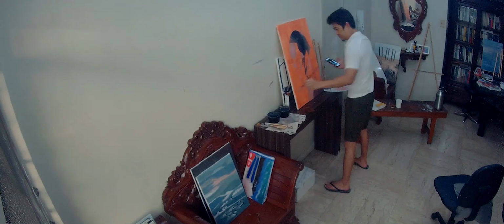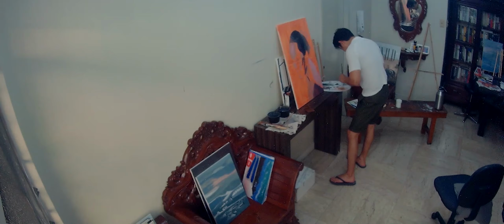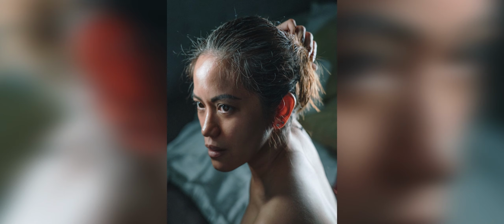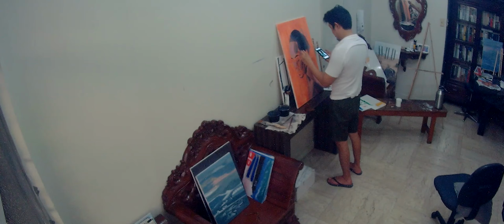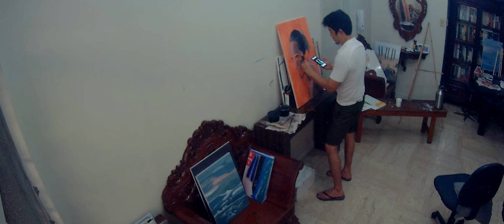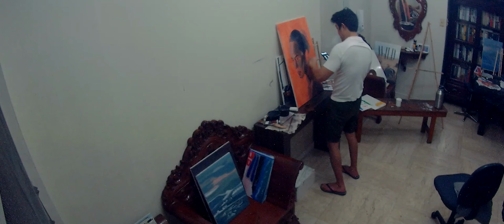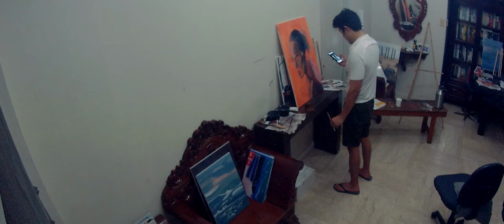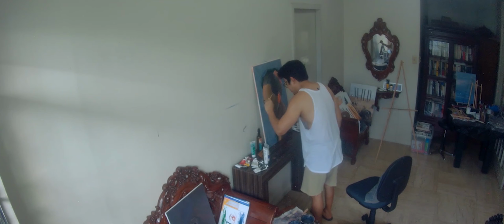How I Painted a Portrait of my Wife as my Gift for her Birthday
Last May, I thought it was a good bonding experience for the family to learn how to paint. It was.

A few weeks later, I had this ridiculous-at-that-time idea to paint Ninia her portrait, as my gift for her birthday. I recorded myself while I painted because you know, it might not turn out so bad.
Nina LOVED it! haha. But, as with all things, beauty can be subjective. So I think of this as a sharing of my painting journey, a 'First Dance' to what I feel will be infinitely many.

*Do you recognize that Vermeer-inspired earring? :)